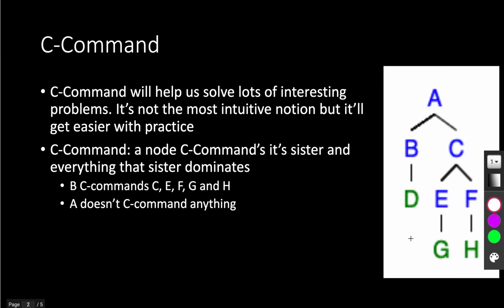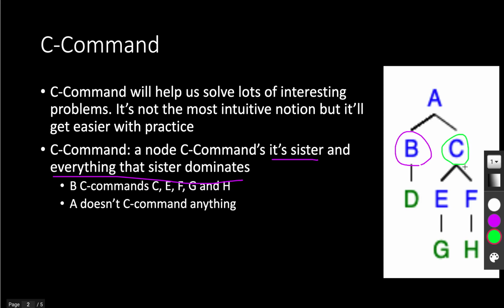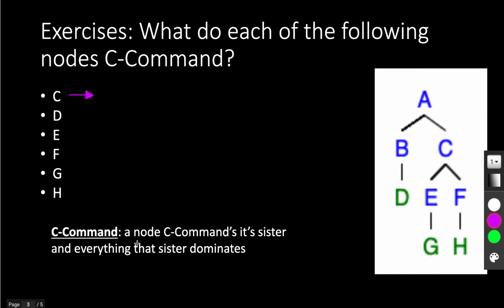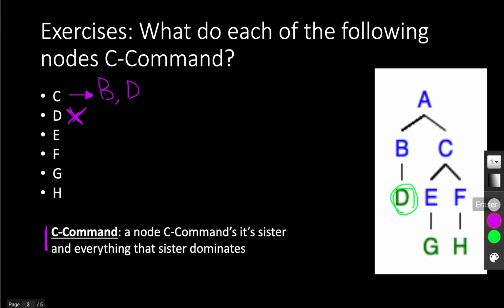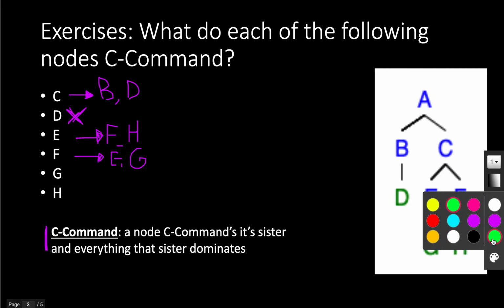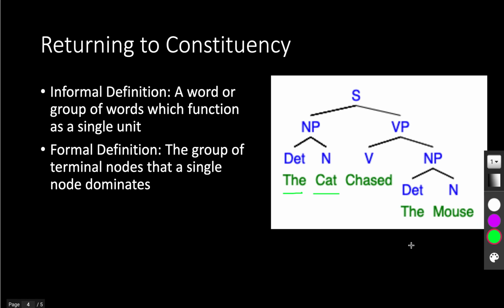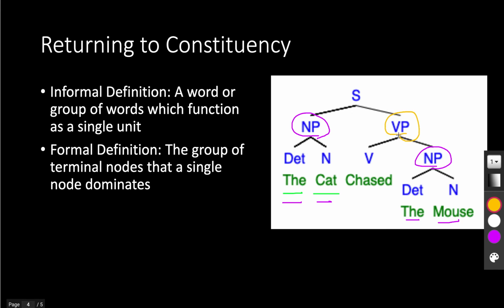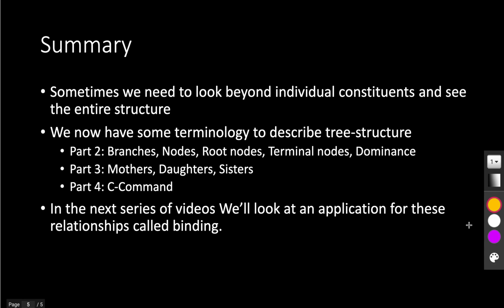Structural Relations (Part 4: C-Command & Conclusion)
In this video, we'll introduce C-command, one of the most important structural relations in generative syntax. We'll also tie the terminology we've developed back to our original notion of constituency.